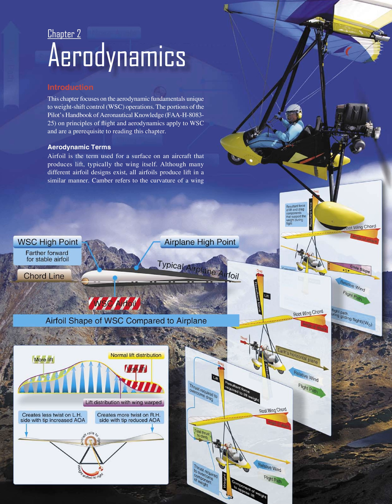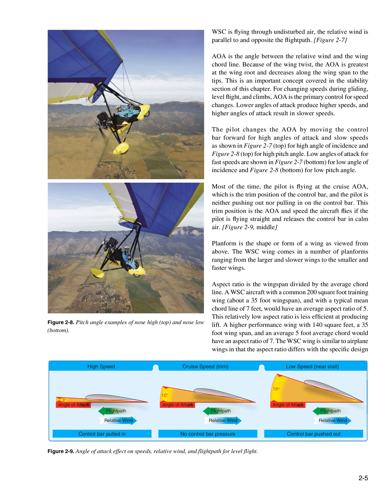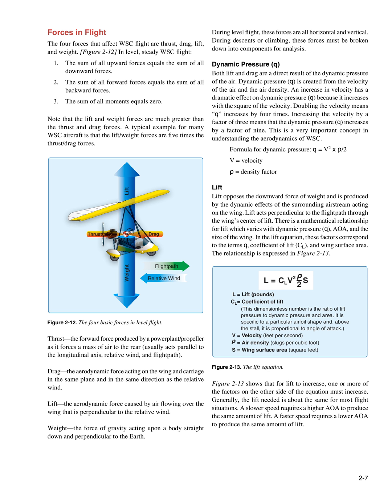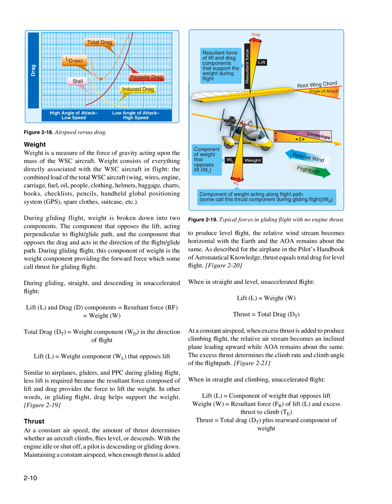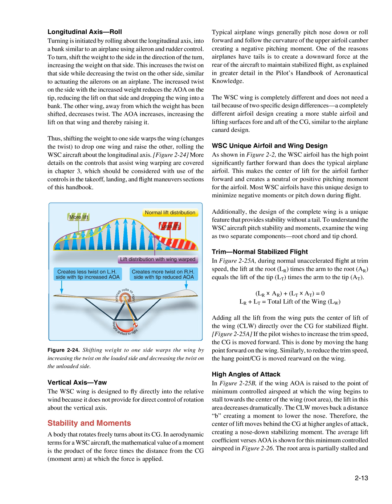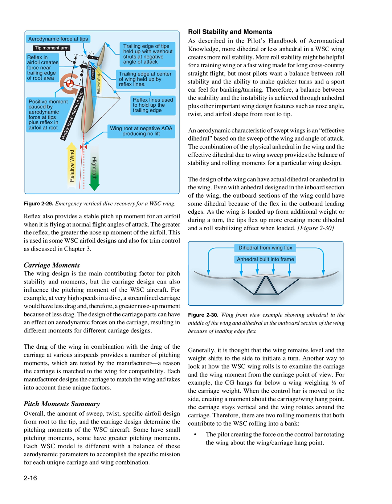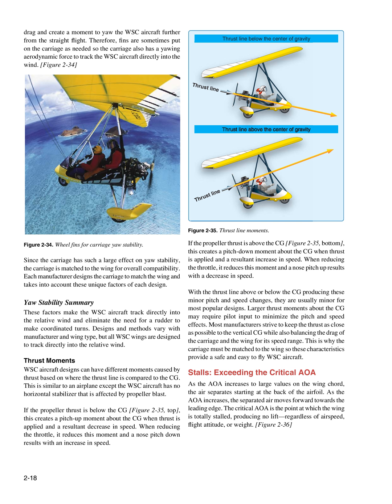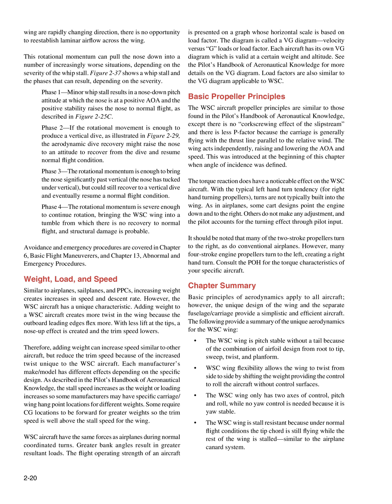Chapter 2 Aerodynamics | Weight-Shift Control Aircraft Flying Handbook (faa-h-8083-5)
Weight-Shift Control Aircraft Flying Handbook (faa-h-8083-5) Chapter 2 Aerodynamics
Chapter 2 Aerodynamics Introduction This chapter focuses on the aerodynamic fundamentals unique to weight-shift control (WSC) operations.
The portions of the Pilot’s Handbook of Aeronautical Knowledge (FAA-H-8083- 25) on principles of ﬂ ight and aerodynamics apply to WSC and are a prerequisite to reading this chapter.
Aerodynamic Terms Airfoil is the term used for a surface on an aircraft that produces lift, typically the wing itself.
Although many different airfoil designs exist, all airfoils produce lift in a similar manner.
Camber refers to the curvature of a wingwhen looking at a cross-section.
A wing possesses upper camber on its top surface and lower camber on its bottom surface.
WSC airfoils can be single surface, with one piece of fabric for most of the airfoil, for slower wings.
Faster airfoils have two surfaces and are called double surface wings, which are more like an airplane wing.
[Figure 2-1] This double surface allows the wing structure to be enclosed inside the wing, similar to an airplane wing, reducing drag and allowing for faster speeds for the same thrust.
The leading edge is the forward edge of the airfoil, and the rear edge of the airfoil is called the trailing edge.
The chord line is an imaginary straight line drawn from the leading edge to the trailing edge.
The WSC airfoil typically uses a different camber with the airfoil high point farther forward than the airplane airfoil, creating a more stable airfoil.
[Figure 2-2] The WSC wing is a unique design of airfoils that differ throughout the wing span.
Looking at a top view of the wing, in the center is the wing root and on each end is the wingtip.
Wing chord is any section of the wing parallel to the wing root.
[Figures 2-3 and 2-4] The wingtip chord is the chord where the trailing edge is furthest to the rear of the wing.
This can be inboard of the tip (as shown) and can vary depending on the speciﬁ c wing design.
The nose angle is the angle made by the leading edges, typically ranging from 120° to 130°.
Sweep is the angle measured between the quarter chord line (line of 25 percent chords) and a line perpendicular to the root chord.
[Figure 2-3]